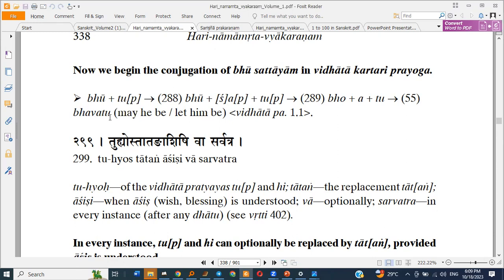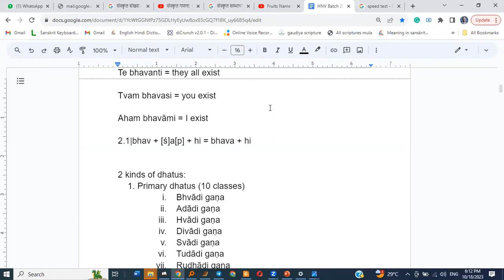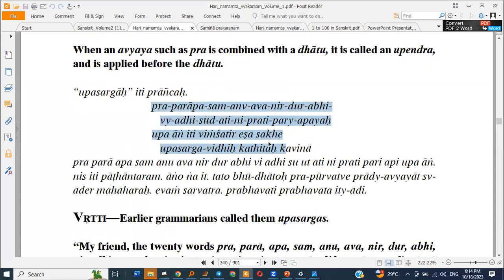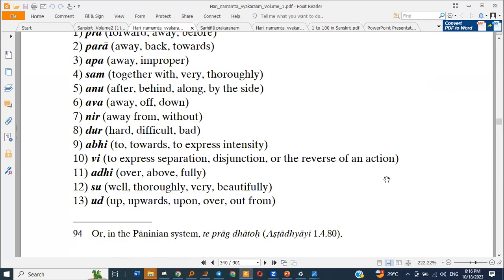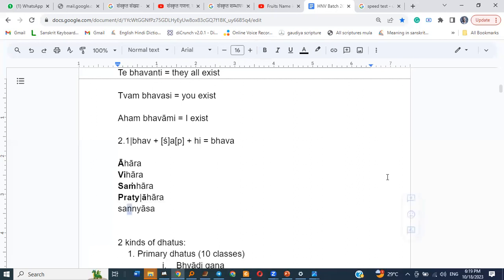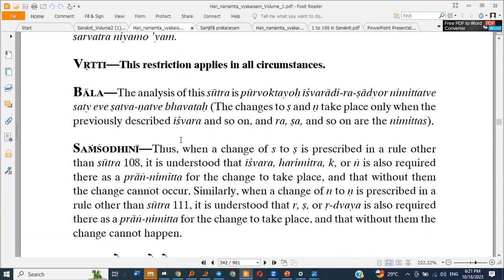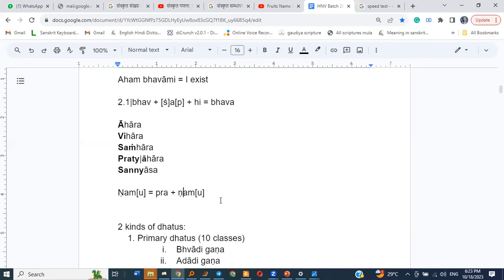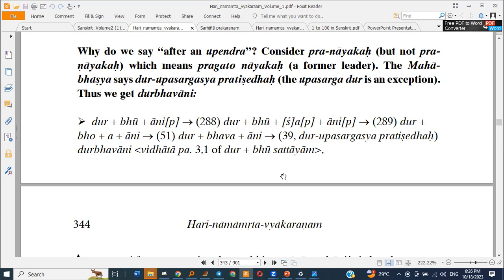Sanskrit Class 56 | HNV | Jiva Goswami